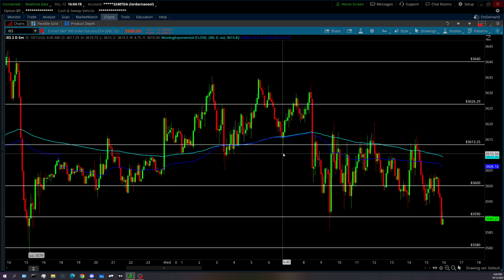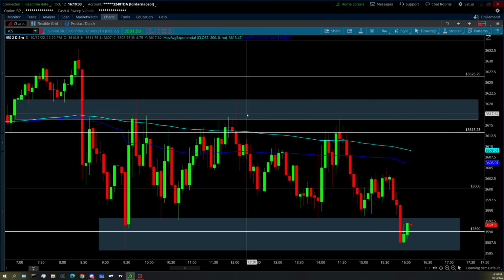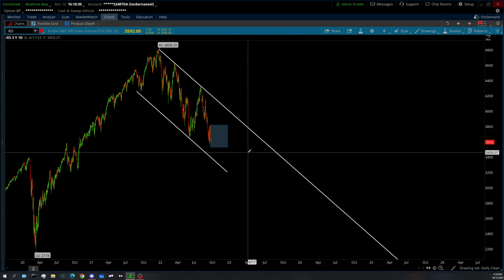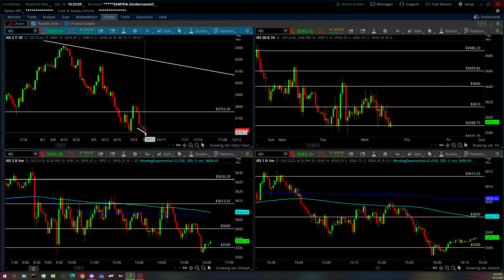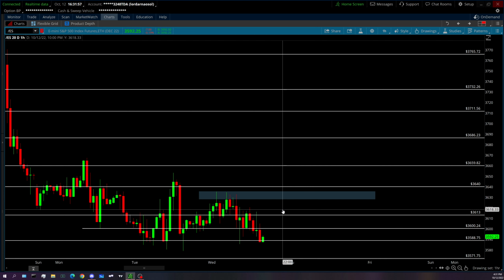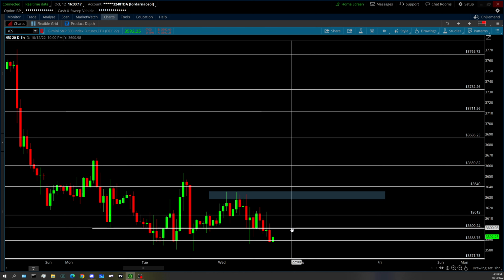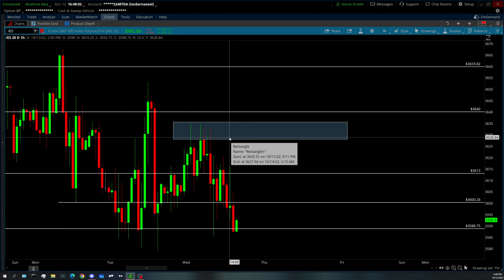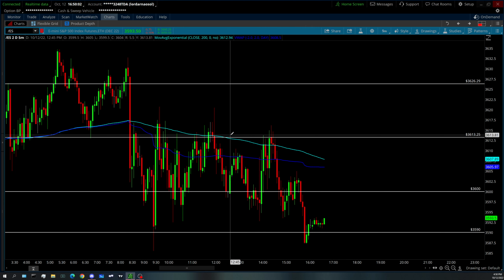October 2022 TA Part 2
Another TA Session in the Bank Tank!
Shoutout to the Legend Dr Bullshark!

Today we cover:
- General TA overview
- Ideology
- Emotional Discipline
- Sizing
- When to Stop
- Mental Health